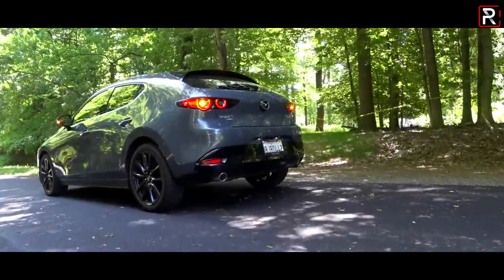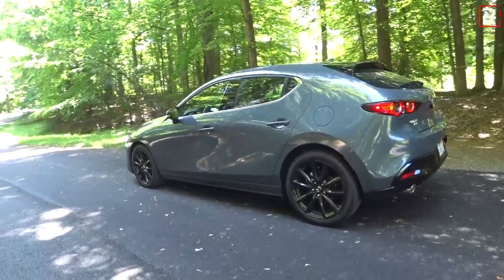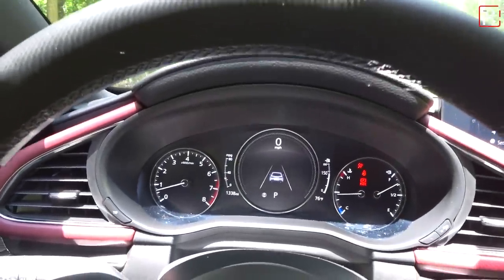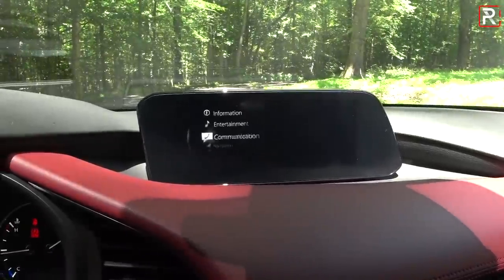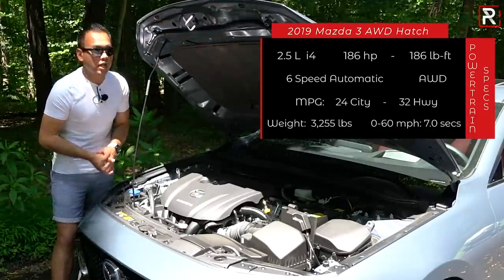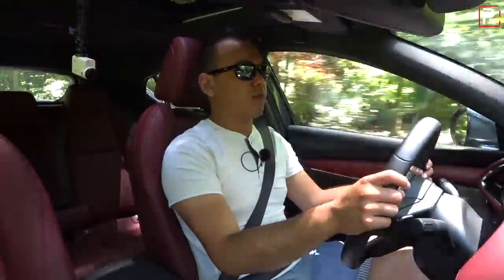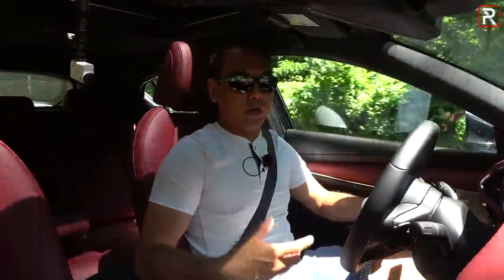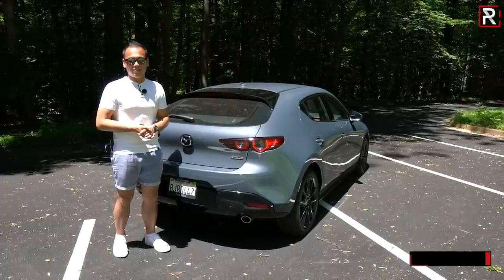Did The New 2019 Mazda3 Hatch Polymorph Into An AWD GTI Alternative?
The Mazda3 has always offered a unique take on the compact segment in America. It was one of the first compact cars to be desirable and over the years Mazda has consistently made it better. For 2019, the all-new fourth generation is here and its polymetal gray exterior on the hatchback shows off a new design that looks to challenge the Volkswagen GTI as a premium alternative without the premium price tag. Under the hood the SkyActivX engine is still not here in America but you can take your pick between a 6-speed manual or 6-speed automatic with up to 186 HP on tap.